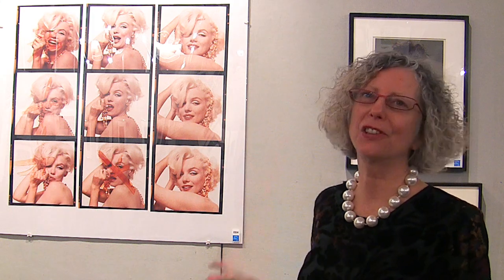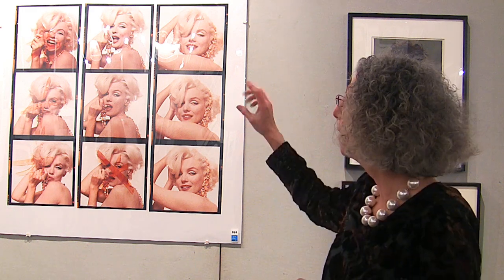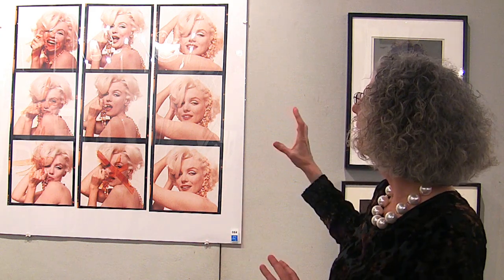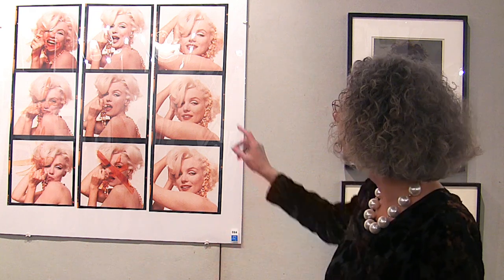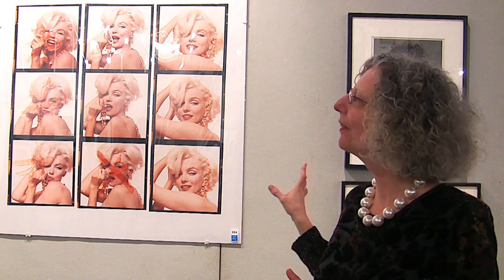Daile Kaplan with IFDA New York: Home Trends in Art and Auction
Daile Kaplan, VP and director of Photographs at Swann Auction Galleries, discusses art and auction with IFDA NY